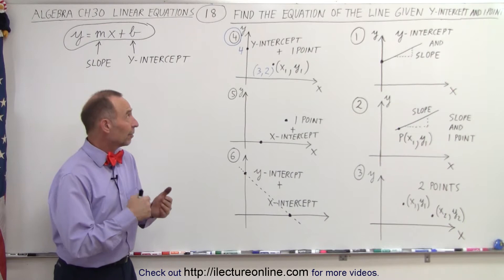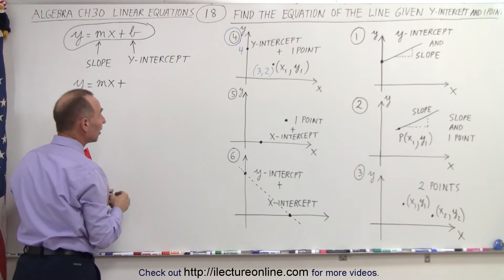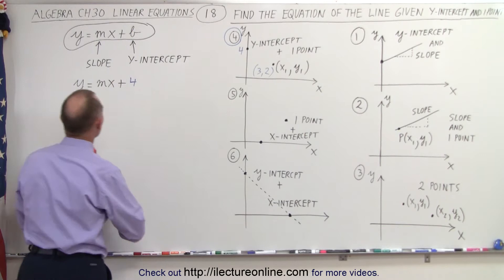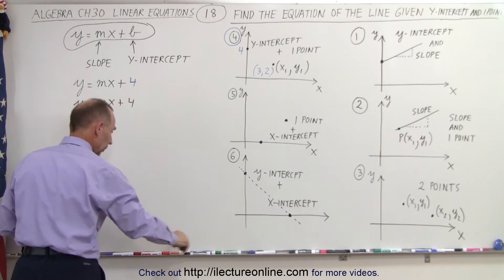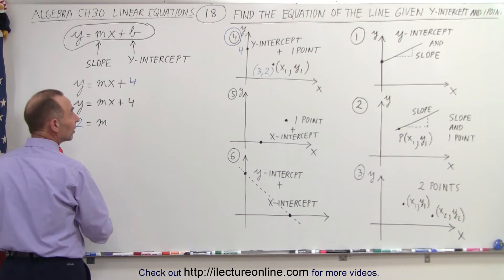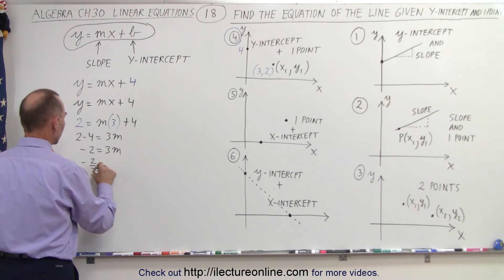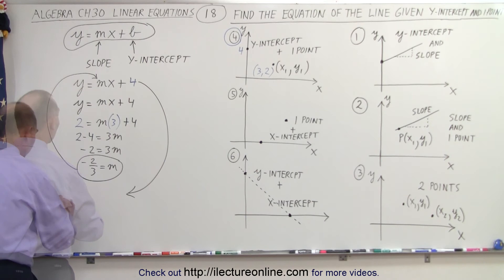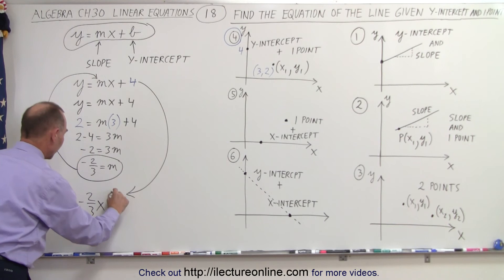Algebra - Ch. 30: Linear Equations (18 of 33) Find the Equation of Line Given y-Intercept & 1 Point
We will find the equation of the line given 4) y-intercept and 1 point.